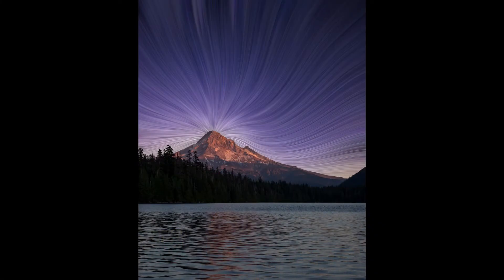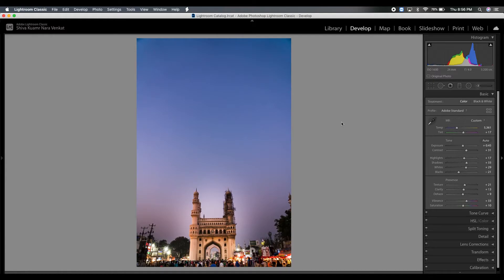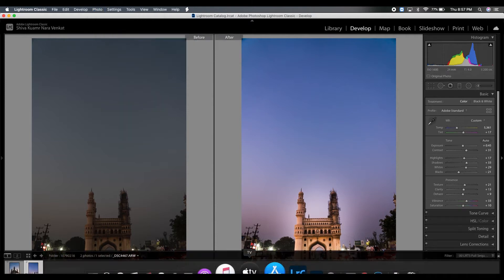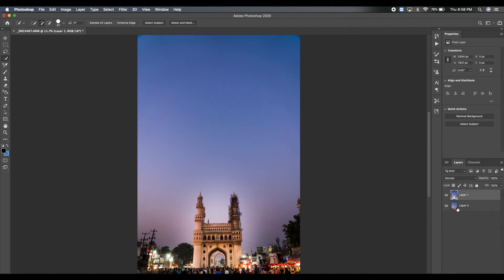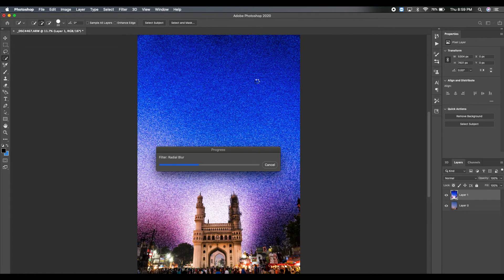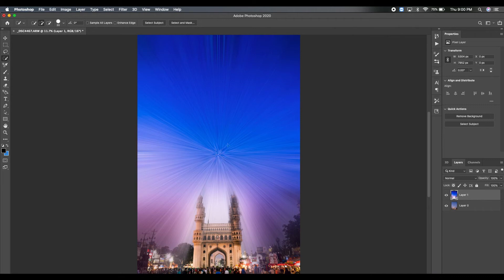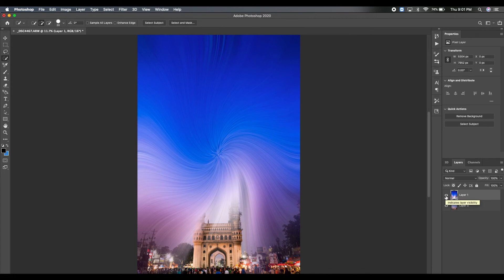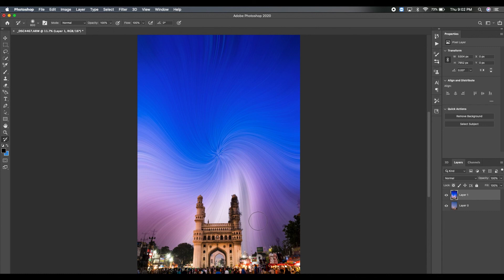How to Create a Twirl Effect | Photoshop 2020 | Creative Tutorials | Shiva Nara 2020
Hi folks,

This is Shiva Nara.

For more of my work please check the below links.